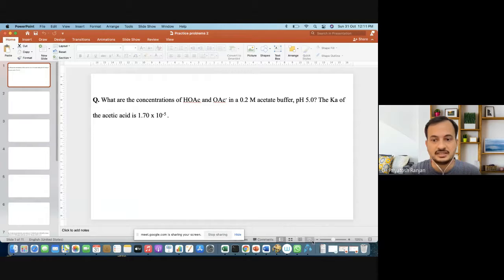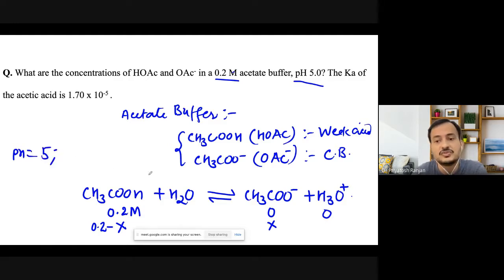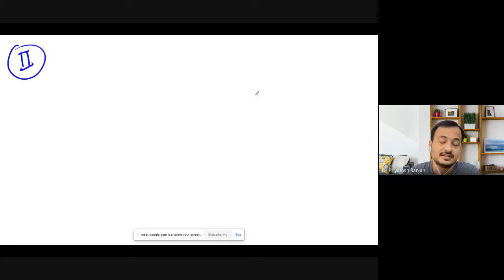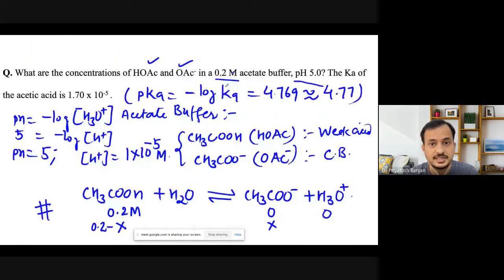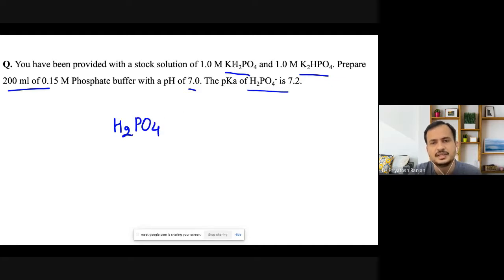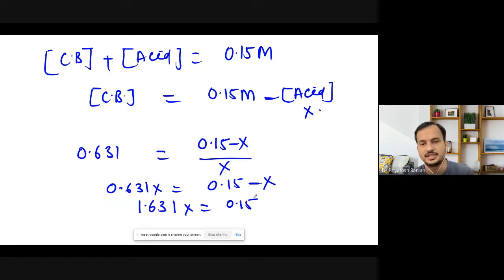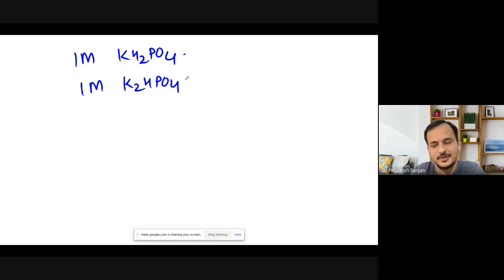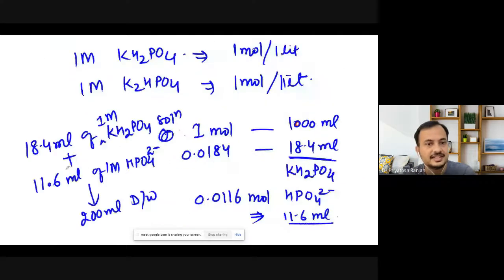Acetate and Phosphate Buffer Preparation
In this video I have discussed two practice problems related to the preparation of acetate and phosphate buffer solution. Remember, buffers are made up of weak acid and its conjugate base or weak base and its conjugate acids.